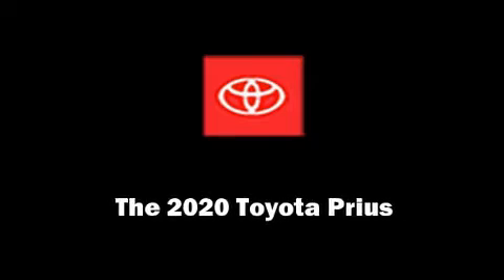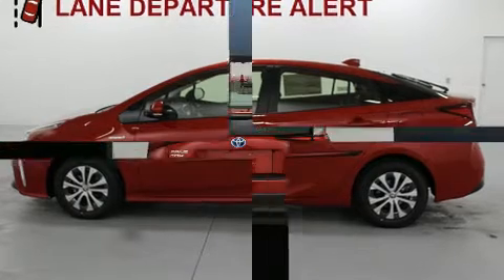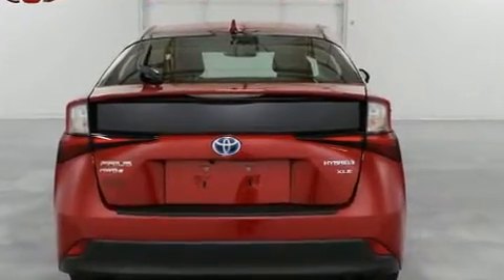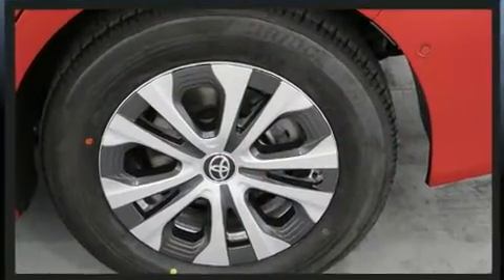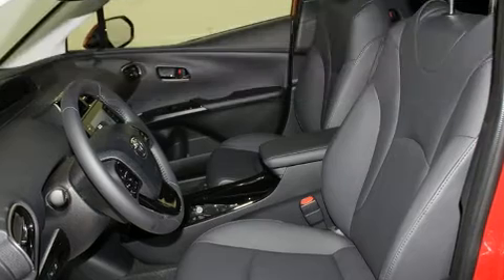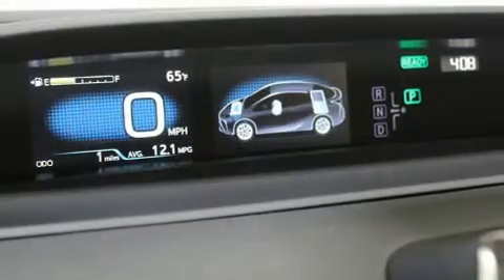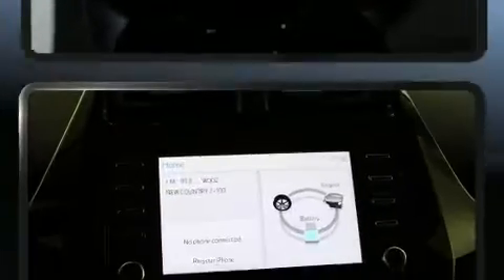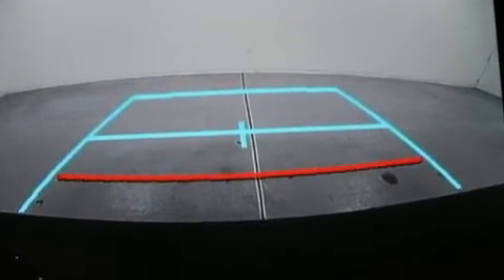2020 Toyota Prius XLE AWD-e in Marion, IL 62959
Marion Toyota
3300 W Deyoung

Introducing the 2020 Toyota Prius. Smooth gearshifts are achieved thanks to the 1.8 liter 4 cylinder engine, and for added security, dynamic Stability Control supplements the drivetrain. Toyota prioritized comfort and style by including: 1-touch window functionality, heated seats, heated door mirrors, lane departure warning, remote keyless entry, an overhead console, and air conditioning. Storage solutions are integrated throughout the interior, demonstrating thoughtful attention to detail. The unique heads-up display projects vehicle information onto the windshield, including speed, gear selection and engine speed. Drivers benefit by not having to take their eyes off the road. Audio features include a CD player with AM/FM radio, steering wheel mounted audio controls, and 6 well positioned speakers. With side curtain airbags supplementing the rest of the safety network, you can be assured that you and your passengers will experience top-tier protection. We pride ourselves on providing excellent customer service. Please don't hesitate to give us a call.